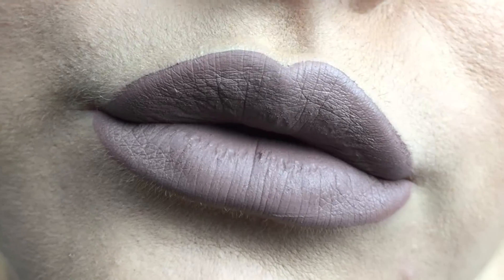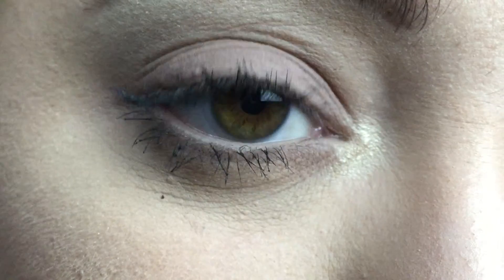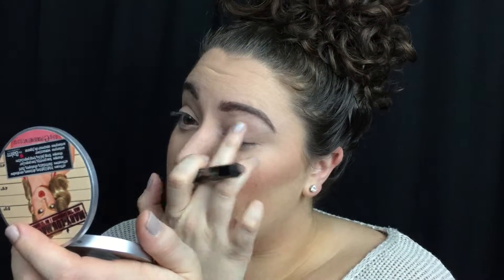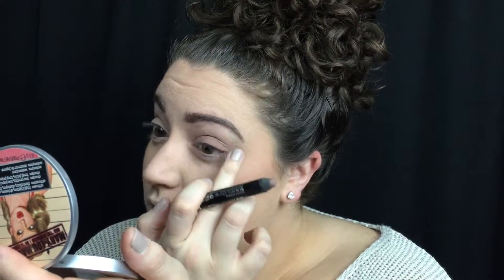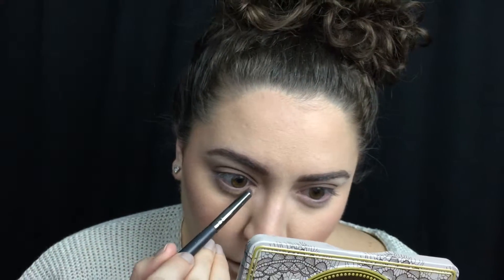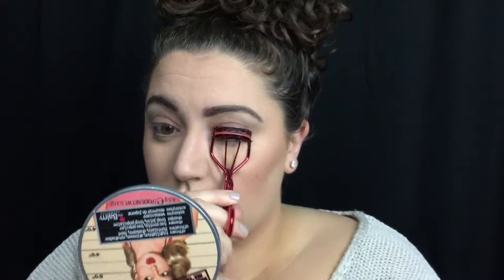Monotone Greige | Alexis Diana Beauty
I'm back this week! Here is a monotone greige look inspired by this beautiful OFRA liquid lippie. It's such a unique, beautiful color. It's nice and deep, but not too dark. UGH I love it so much. :)

Products Used:
Smashbox Photofinish Primer Oil
Loreal Infallible Pro Matte Foundation in Shell Beige
Maybelline Fit Me in Light
Maybelline Dream Lumi in Ivory
Lorac Pro Contour Palette (Light Contour & White Brightening)
NYX Micro Brow Pencil in Ash Brown
Chella Brow Defining Gel
Loreal True Match Blush in Sweet Ginger
Too Faced Natural Matte Palette in Nudie
Rimmel Scandalize Eye Shadow Stick in Trespassing Taupe
NYX Wonder Pencil in Light
Calvin Klein One Mascara
OFRA Cosmetics Long Lasting Liquid Lipstick in Staten Island

Nail Polish:
Revlon Checkmate